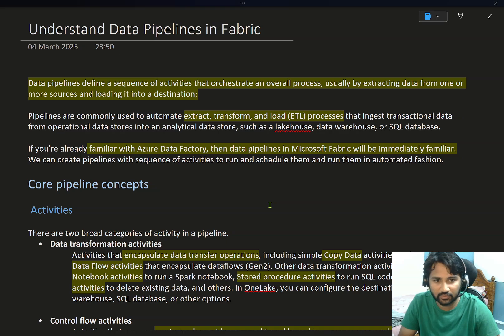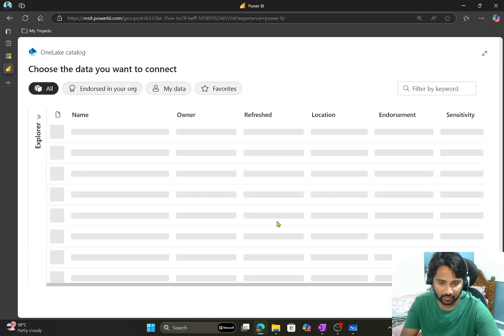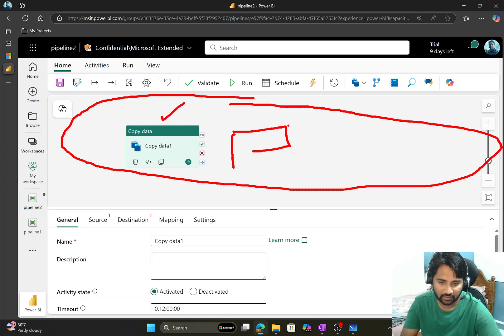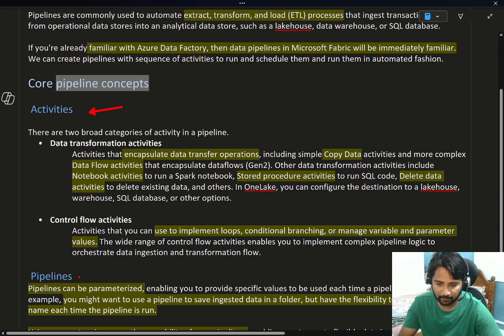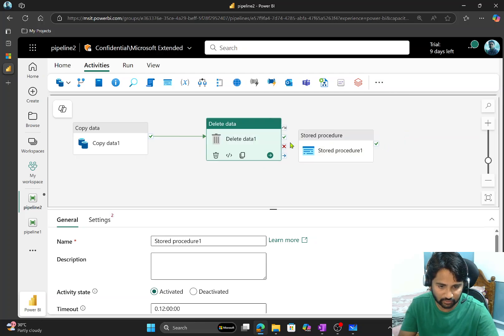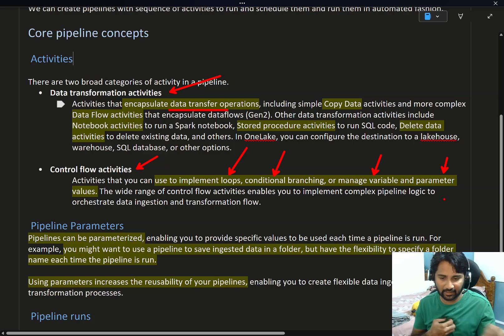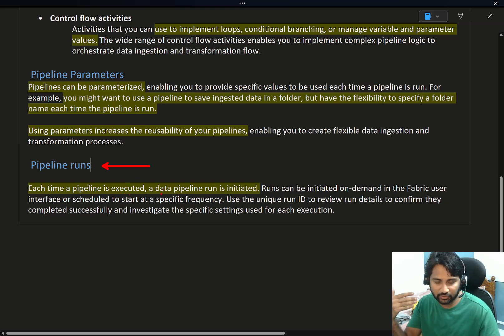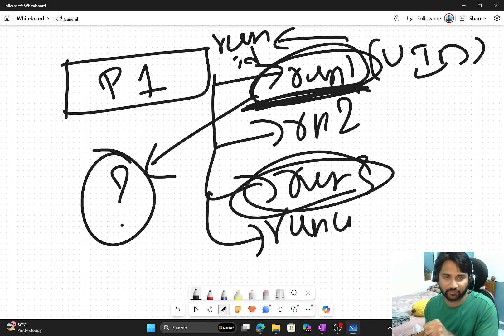13. Understand Data Pipelines in Microsoft Fabric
In this video, I discussed about data pipelines in microsoft fabric.